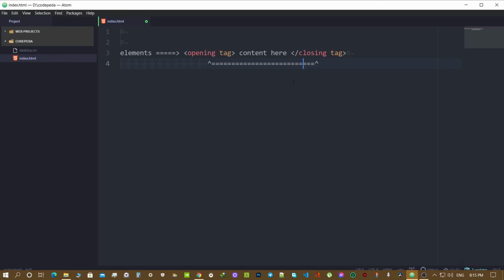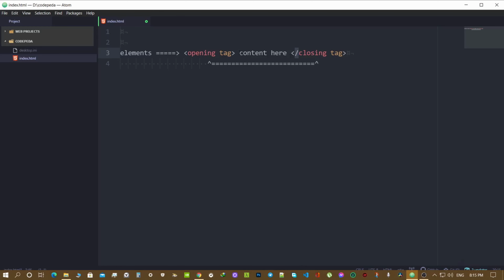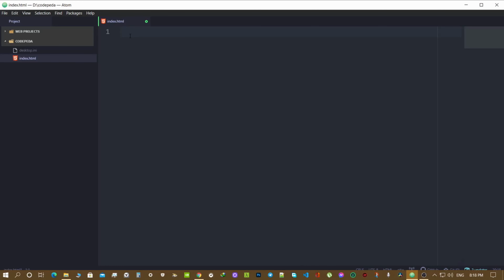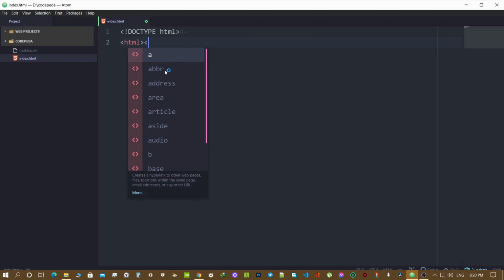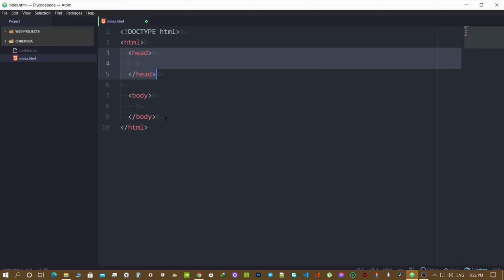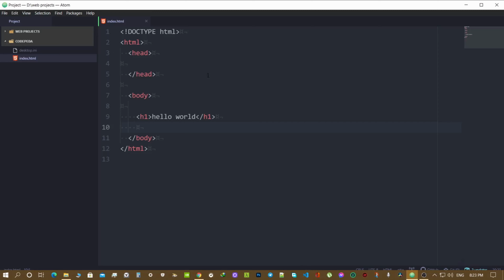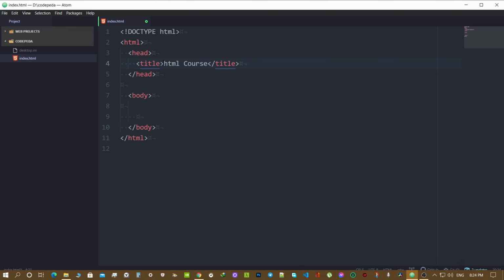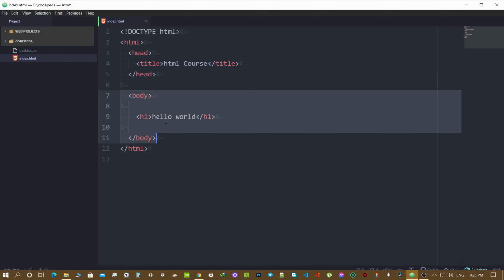Learn HTML from the beginning __HTML introductory course #03 Getting started with HTML Boilerplate#1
Hi! I’m KAMAL ADLAN. On my channel, you will find programming courses.
I love sharing my experiences with you.

00:00  The Intro & how to write HTML elements
1:07  What is HTML boilerplate
1:36  What is DOCTYPE  ELEMENT
3:12  What is the HTML rote elemrnt
3:25  The head & body elements
5:30  The title element
7:01  Summary

If you still need help, learn more about [Insert Product Name] here: [Insert Product Page URL and/or Knowledge Base Article].

If you have any questions you can put them on our Facebook Group